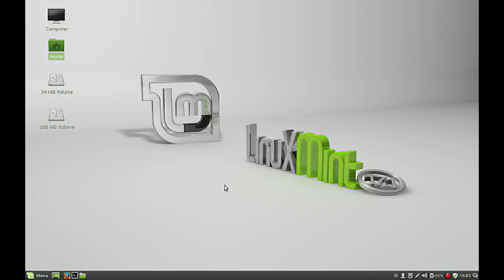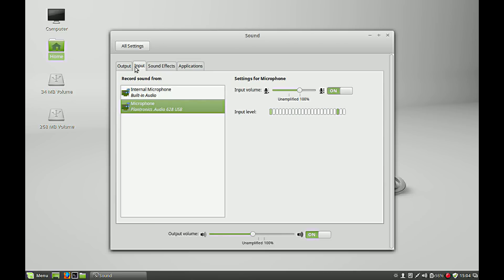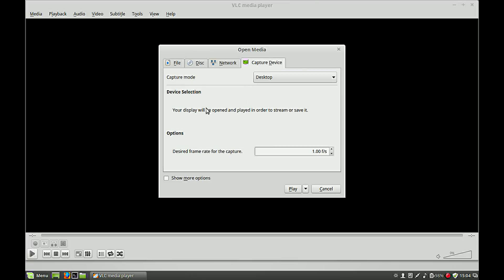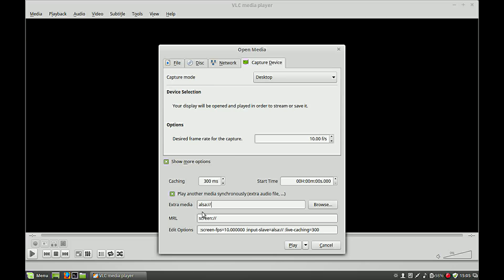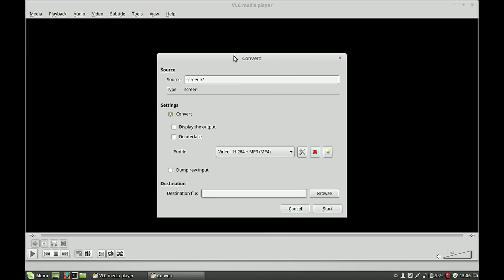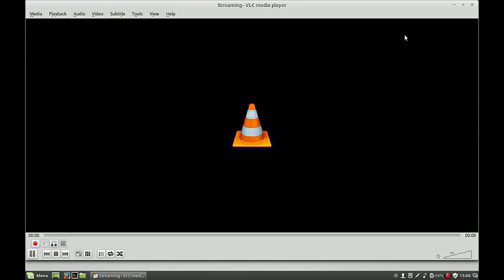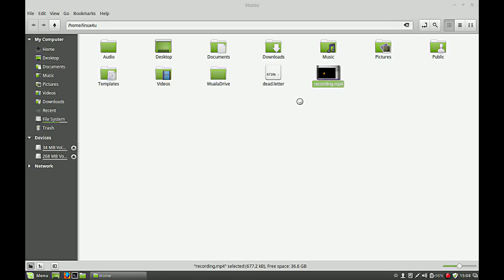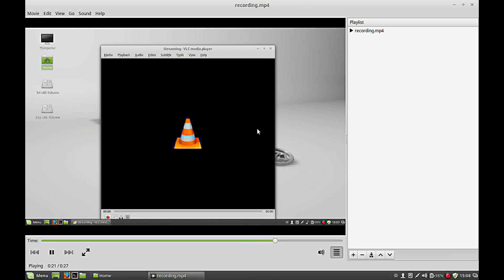VLC screen recording with audio!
How to record your screen with VLC Media Player, including with audio. See how it's done!